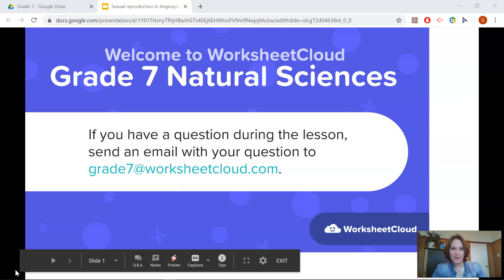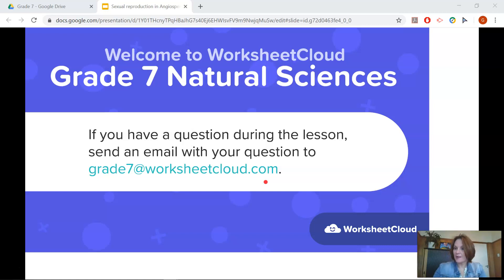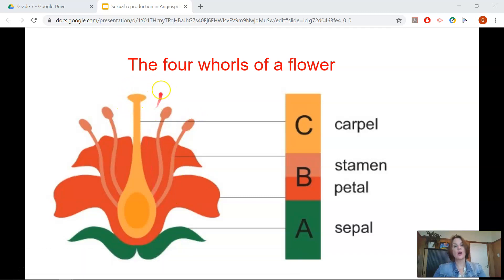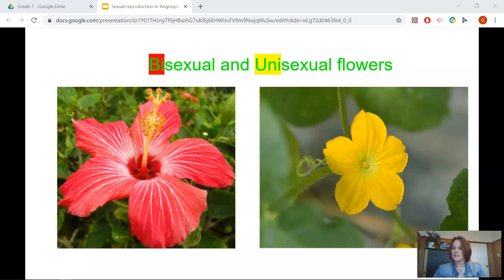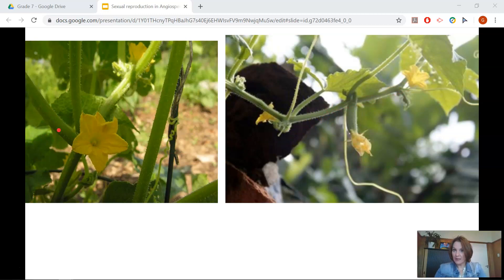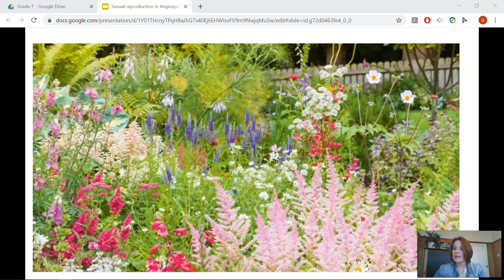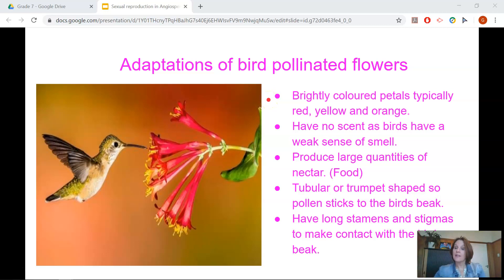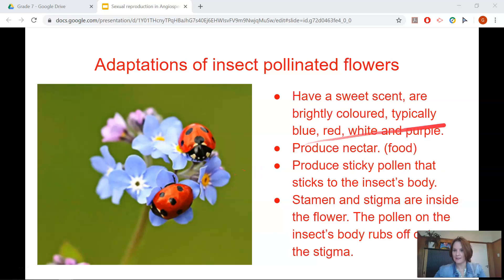Grade 7 - Natural Sciences - Sexual Reproduction in Angiosperms / WorksheetCloud Online Lesson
In this Grade 7 Natural Sciences video lesson we will be teaching you about Sexual Reproduction in Angiosperms.